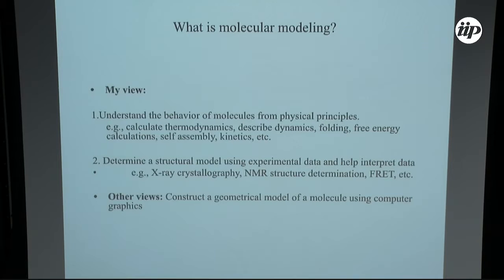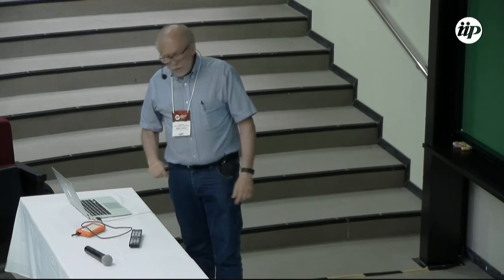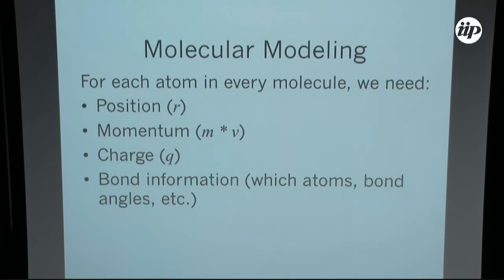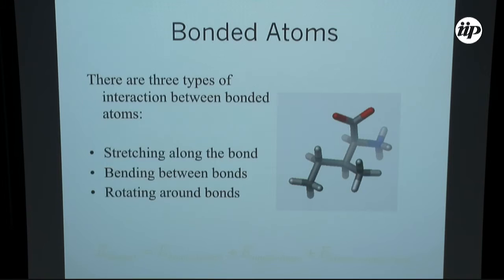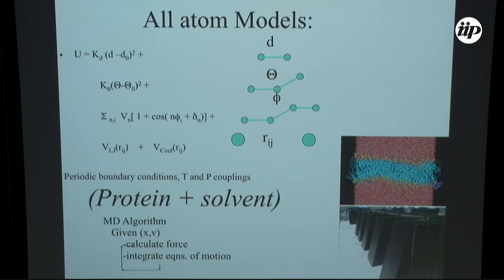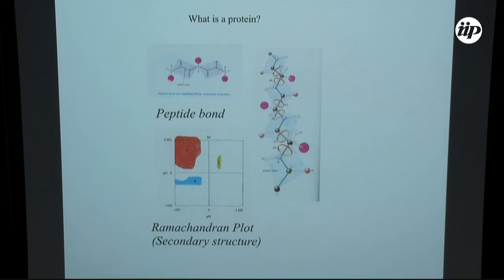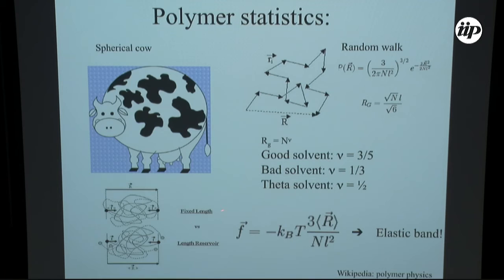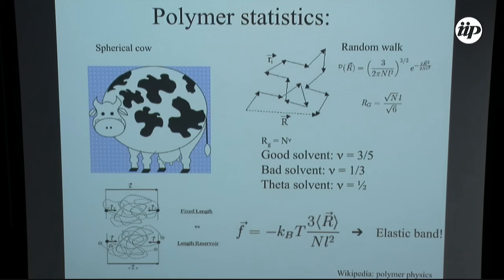Modeling proteins under extreme conditions (minicourse) Part 1 - Angel Garcia